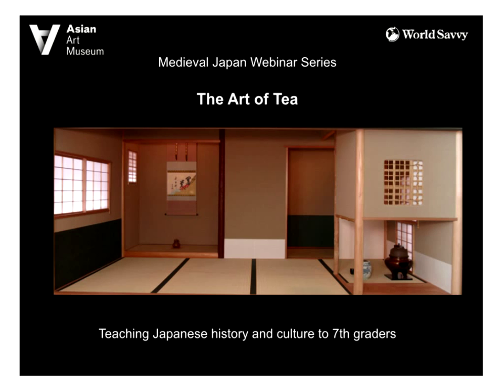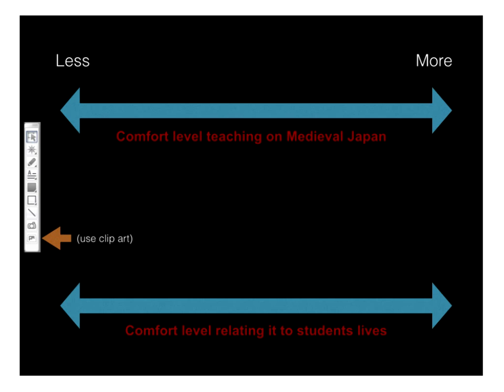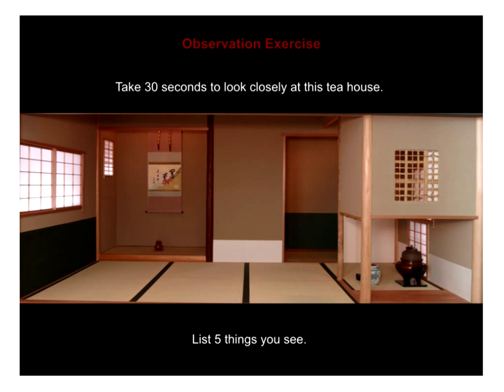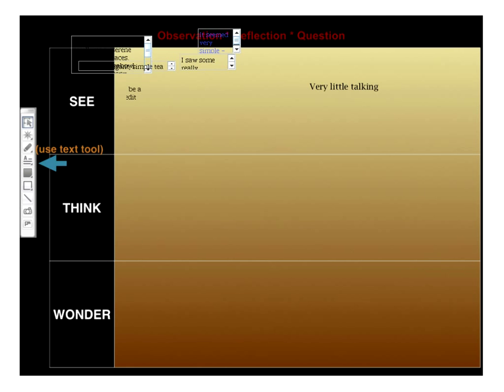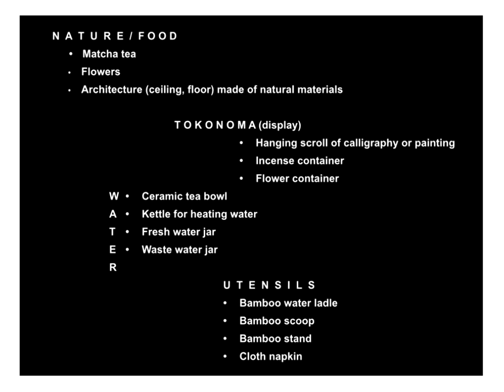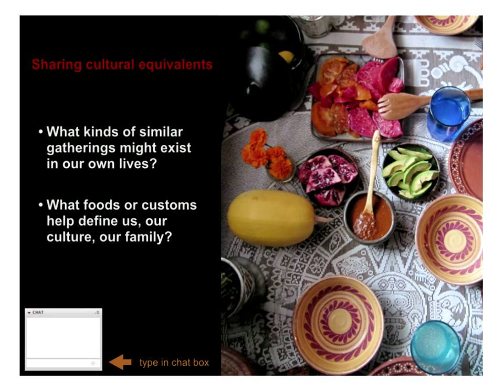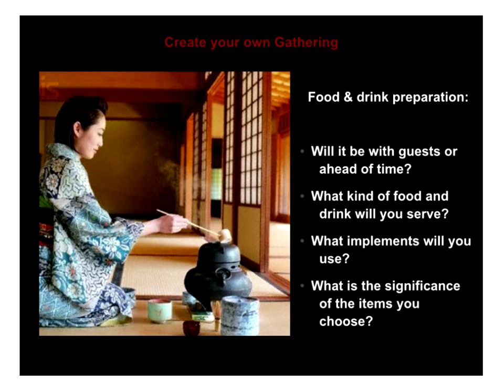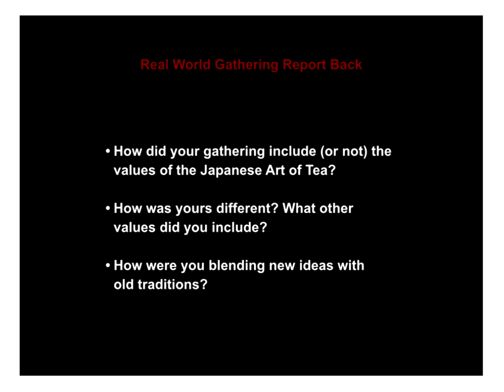Medieval Japan: The Way of Tea (teacher webinar)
Geared to grades 7-12, this teacher webinar recording, produced by the Asian Art Museum in conjunction with World Savvy, uses artworks in the Asian Art Museum's collection to discuss how to teach about the Japanese tea ceremony to enhance learning in various subject areas, particularly medieval Japan. Funding provided by the Center for Global Partnership, Japan Foundation (CGP).